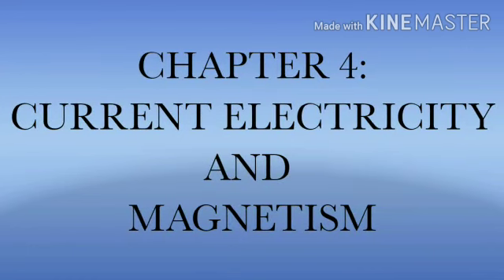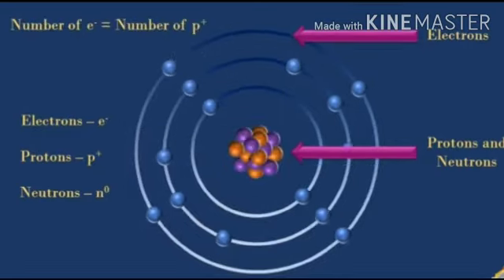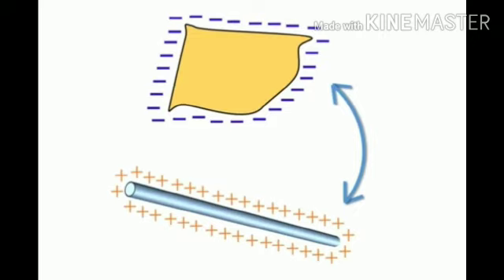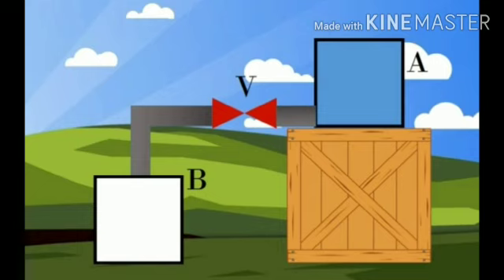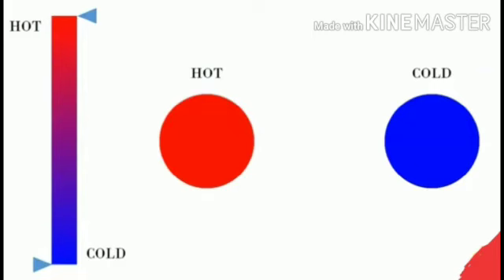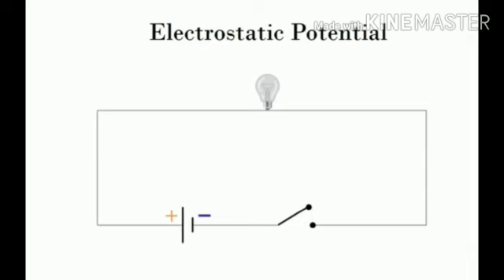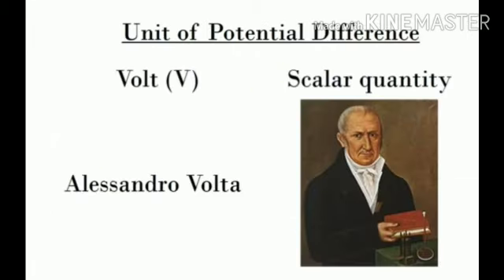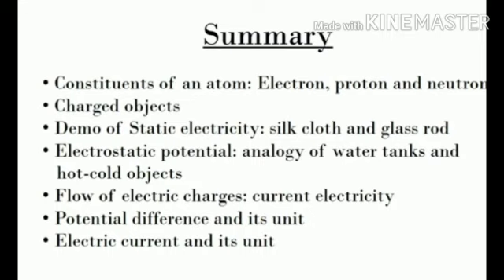Std : 8 Sub : Science Ls.No 4. Current electricity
Video on Current electricity .